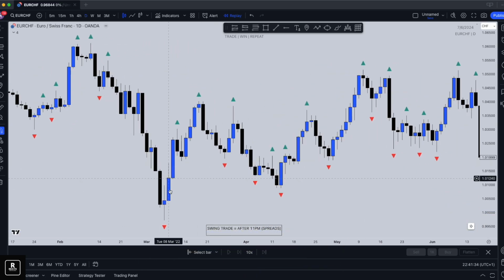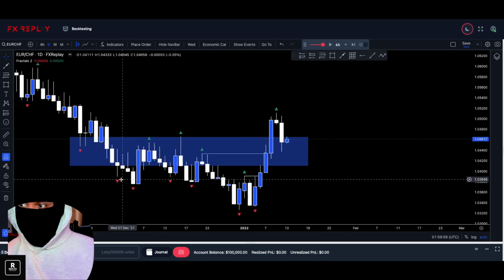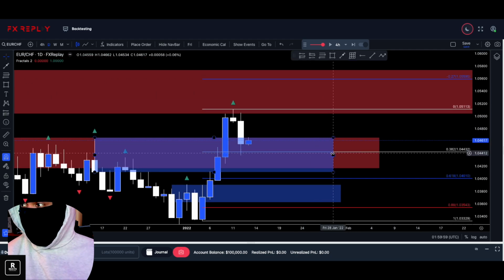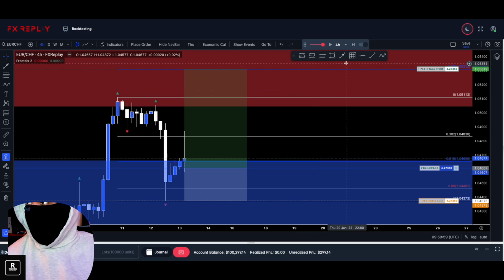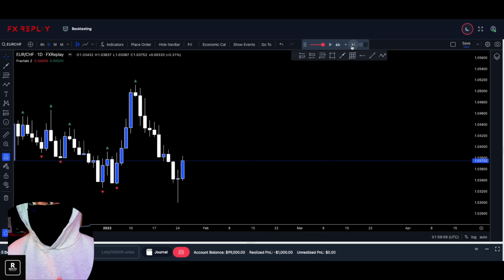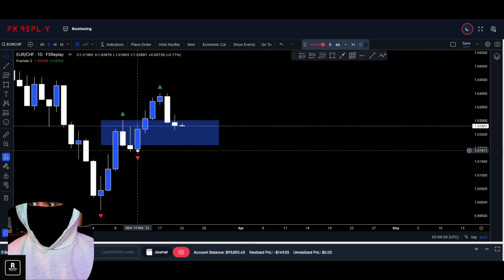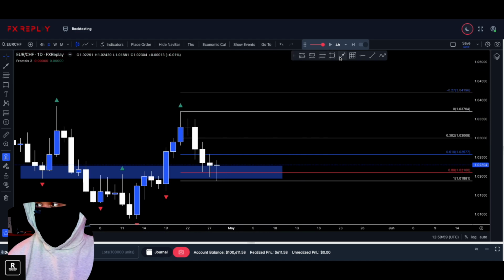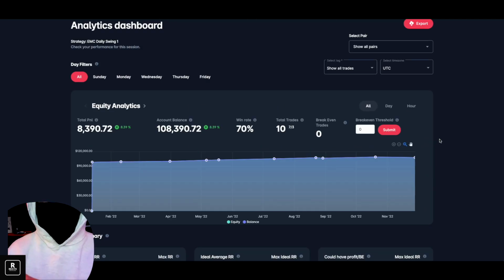Funding in 15 Hours: Navigate Your Path to Success with the EMC Trading Strategy (2024)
Follow your plan and trade safe, traders!